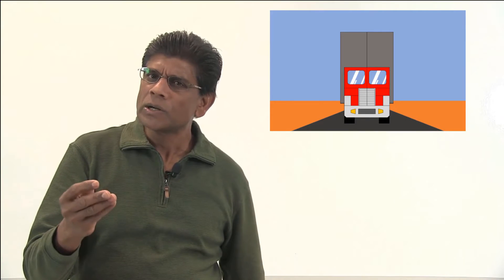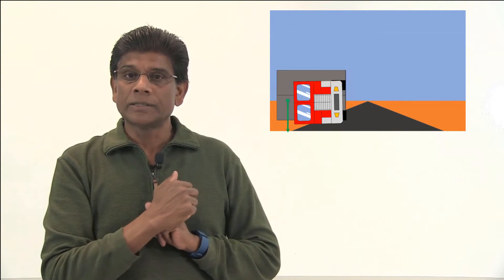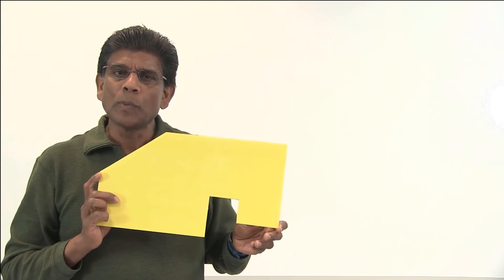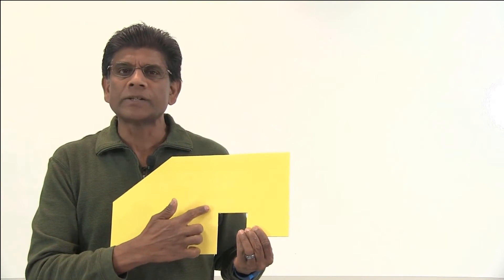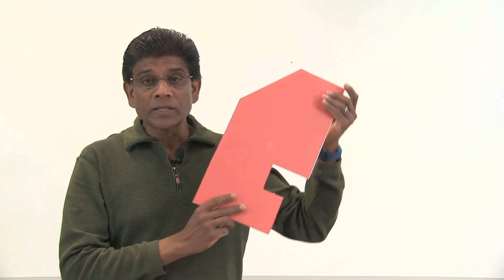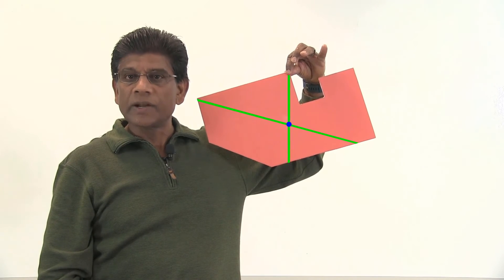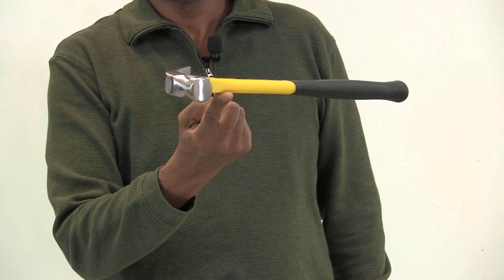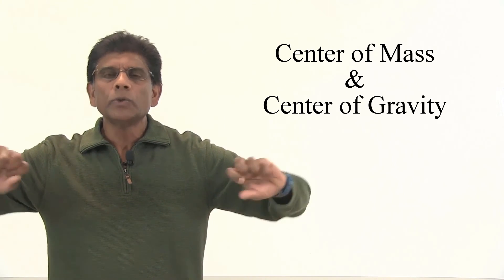Center of Gravity - Lesson 19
What is Center of Gravity?
How to determine the Center of Gravity?